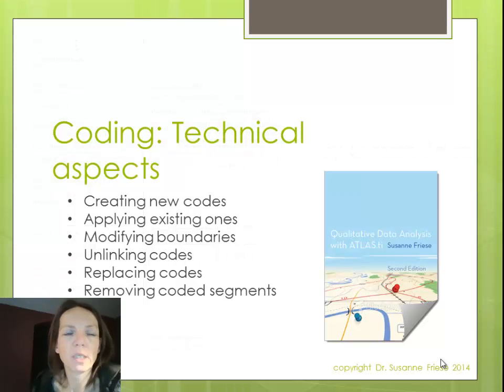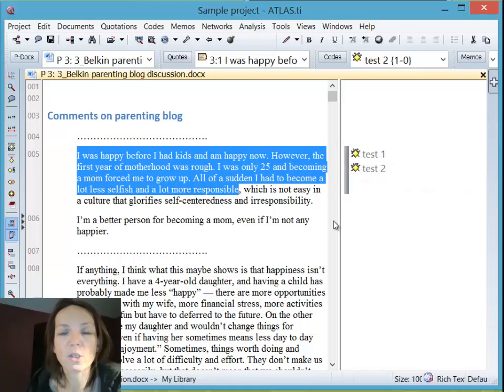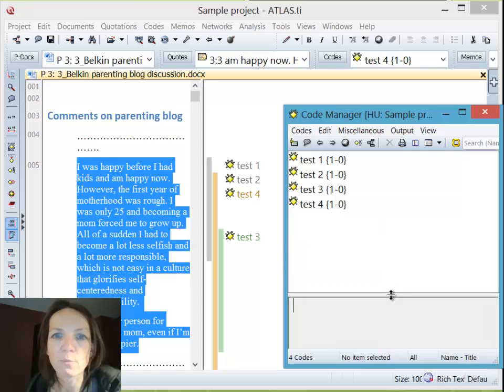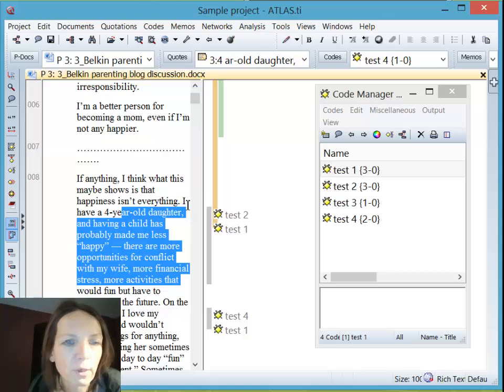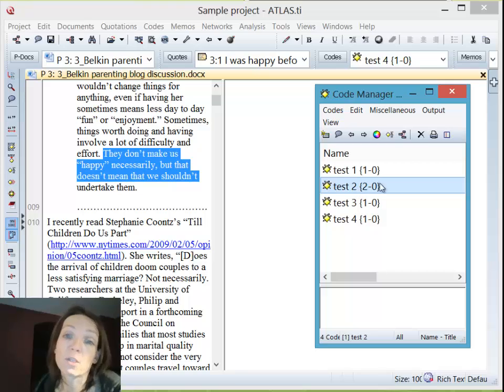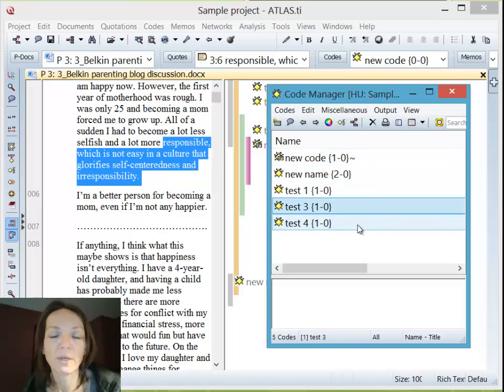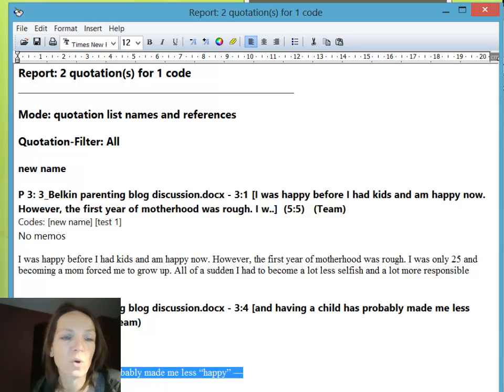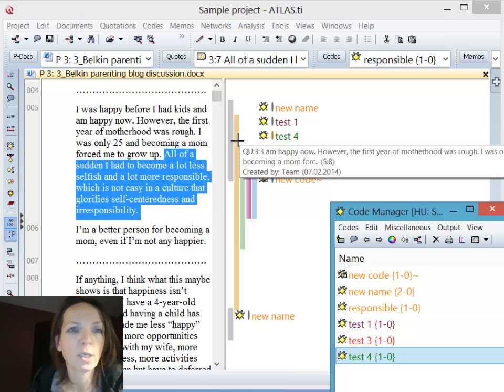ATLAS.ti 7 (Win): Technical aspects of coding (Chapter 4)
Here you learn all the mouse clicks around coding.